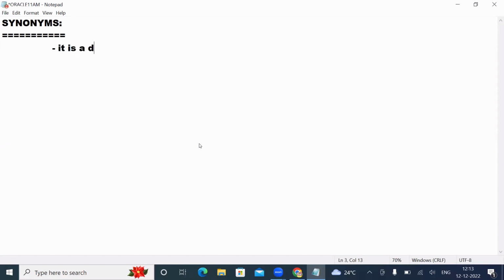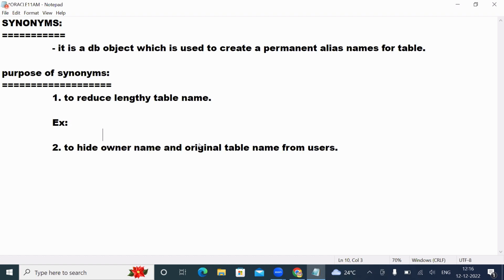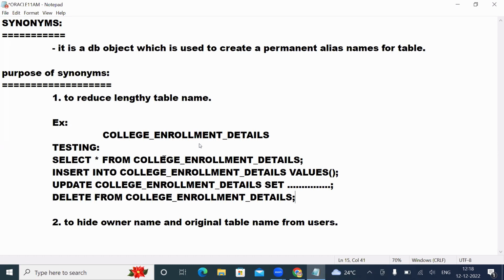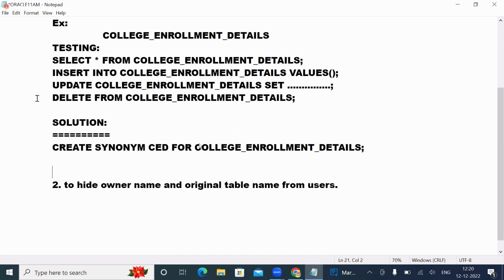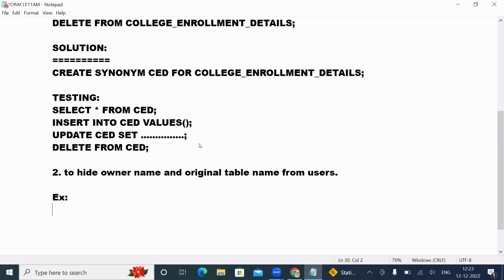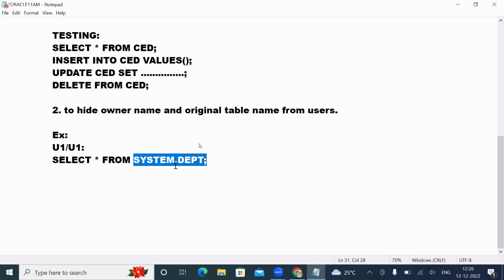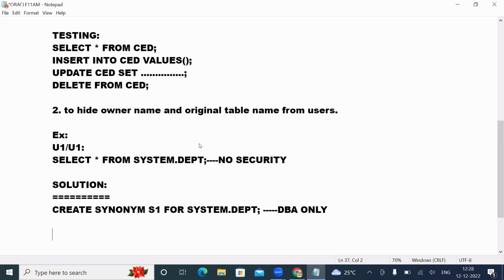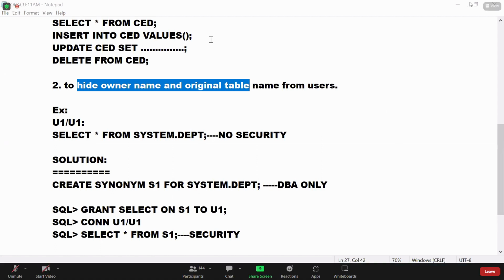SQL | SYNONYMS | PL/SQL